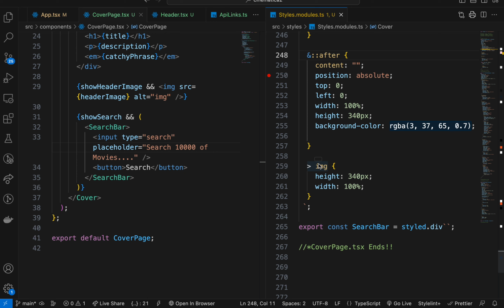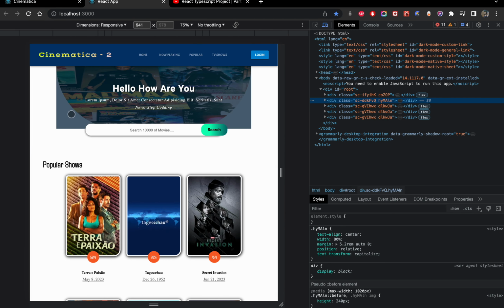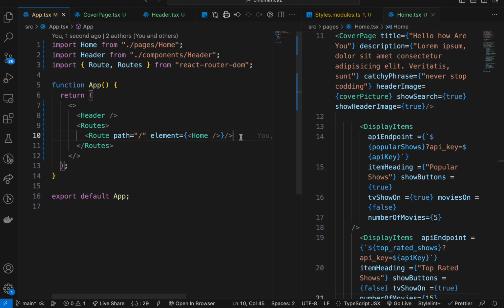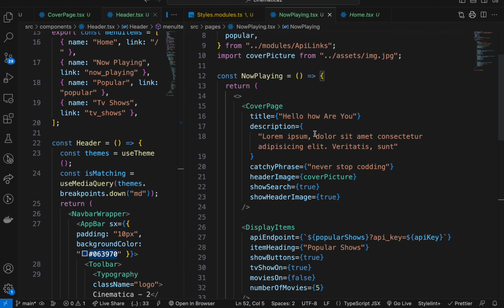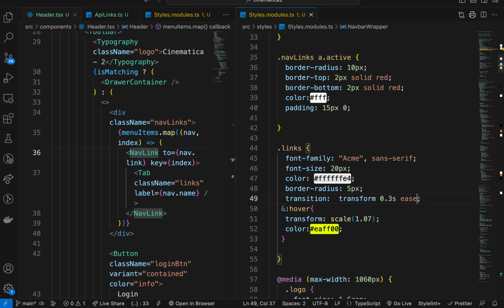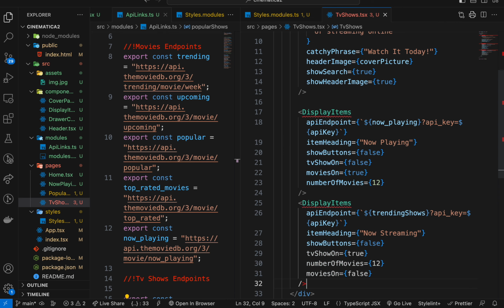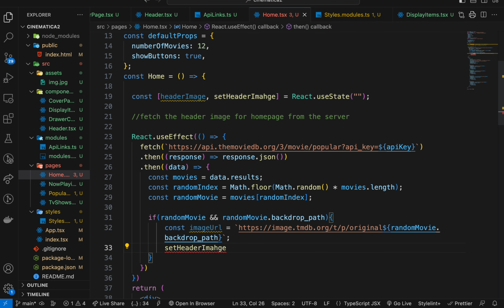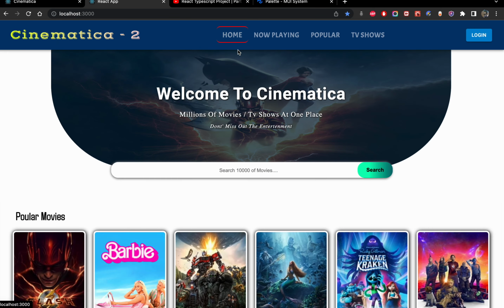React Typescript Project | Final Part| React Router | Creating Pages And Navigation | Movies Website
In this Final video of Project Cinematica Where we have created a movies and tv shows website which fetches the movies/shows information from THE MOVIE DATABASE (TMDB) using an API KEY
with type checking.

- let's see how navigation works inside the React App